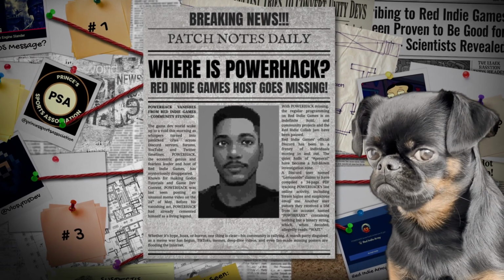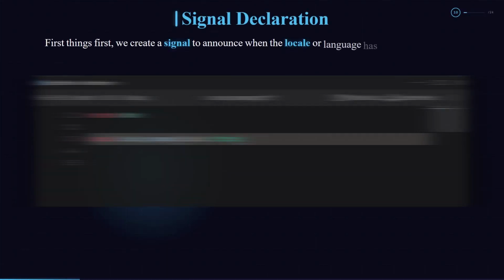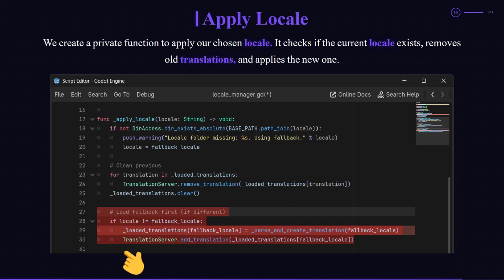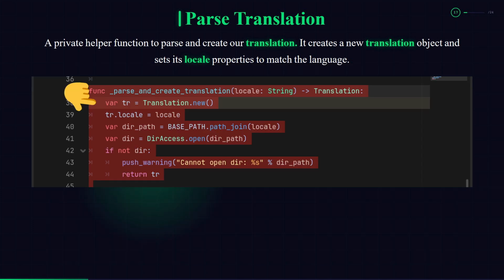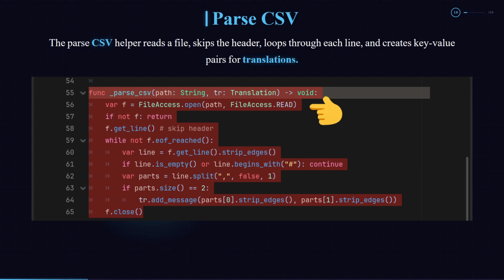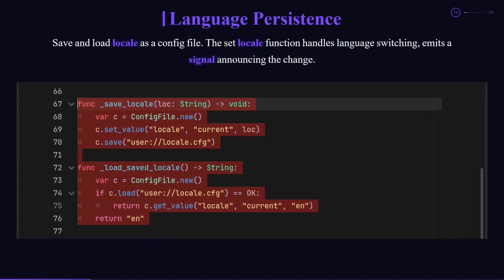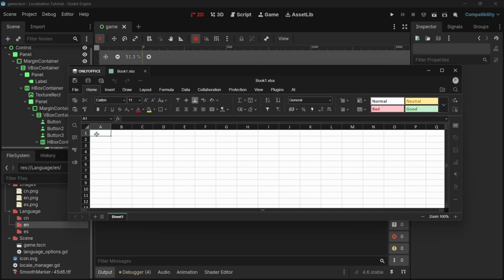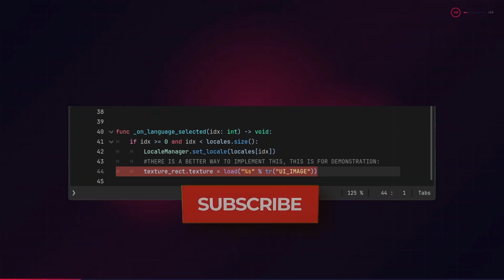Godot Localization Tutorial: Build a Custom Translation Manager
Learn how to create a custom Localization System in Godot! In this tutorial, we build a Locale Manager from scratch using Godot's built-in TranslationServer and CSV files. Supporting multiple languages is crucial for expanding your game's audience, and this system makes it incredibly easy to manage.

In this Godot localization tutorial, you will learn how to:
- Set up a central dictionary to manage active translations without overloading memory
- Communicate with Godot’s built-in TranslationServer
- Write a custom CSV parser to read and clean raw translation data
- Create a safety net with a "Fallback Locale" (Defaulting to English)
- Save and load player language preferences using .cfg files
- Hook up your localization manager to a UI OptionButton for easy language switching

Whether you are building a small indie project or a large-scale game, this flexible translation manager will save you hours of work.

If you found this video helpful, be sure to drop a LIKE, subscribe for more Godot tutorials, and let me know in the comments what language you are translating your game into!